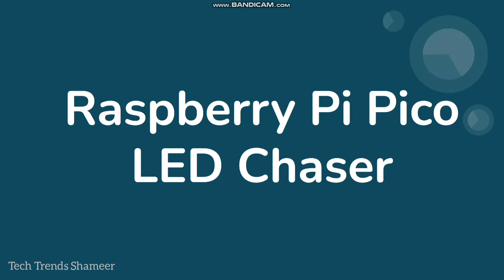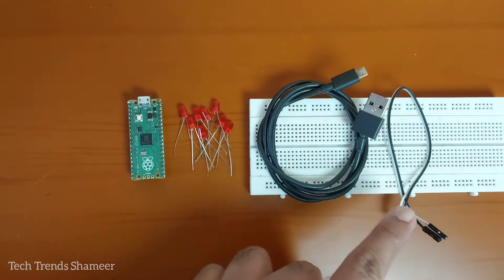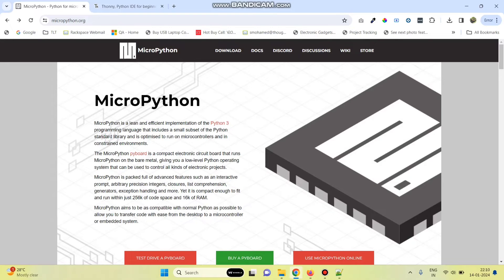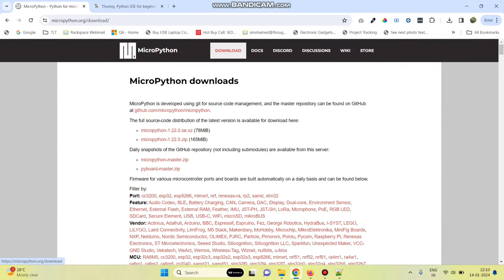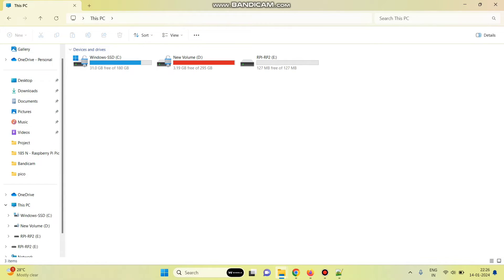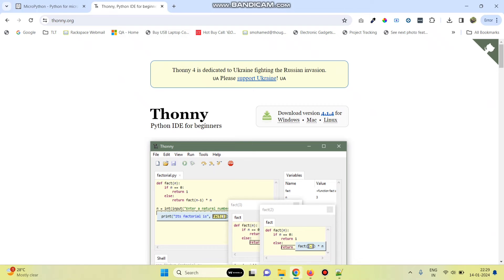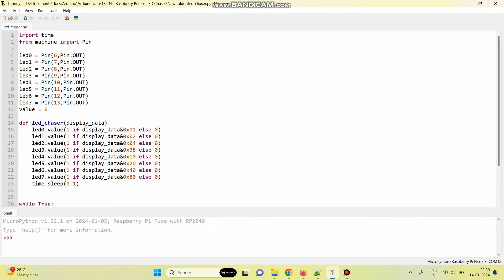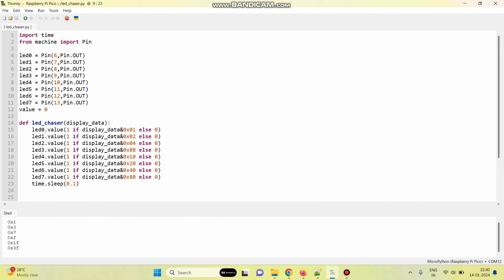LED Chaser with Raspberry Pi Pico Board | Raspberry Pi Pico Projects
𝐃𝐞𝐬𝐜𝐫𝐢𝐩𝐭𝐢𝐨𝐧:

✨ Ready for a mesmerizing light show? Join us in this exciting tutorial as we guide you through creating a stunning LED Chaser using the Raspberry Pi Pico board. Illuminate your space with dynamic patterns and learn advanced coding techniques that will make your LEDs dance in harmony. 🌈🚀

🛠️ 𝐊𝐞𝐲 𝐂𝐨𝐦𝐩𝐨𝐧𝐞𝐧𝐭𝐬:

    1. Raspberry Pi Pico: Your ticket to LED brilliance and coding creativity.
    2. LEDs: Transform your space with a visually captivating LED Chaser.
    3. Advanced Coding Techniques: Elevate your programming skills with this immersive project.

🌟 𝐖𝐡𝐚𝐭 𝐘𝐨𝐮'𝐥𝐥 𝐋𝐞𝐚𝐫𝐧:

    1. Setting up Raspberry Pi Pico for advanced LED projects.
    2. Writing and uploading MicroPython code for an LED Chaser.
    3. Mastering advanced coding techniques for dynamic light patterns.
    4. Turning your Raspberry Pi Pico into a mesmerizing light controller.

📈 𝐁𝐞𝐧𝐞𝐟𝐢𝐭𝐬:

    1. Elevate your coding skills with an exciting LED project.
    2. Learn advanced techniques for dynamic LED patterns.
    3. Impress your friends and followers with a captivating LED Chaser showcase.

Ready to witness the magic of LED Chasing? Hit play now and embark on the journey of creating a captivating light show with Raspberry Pi Pico.

Have questions or need assistance? Drop them in the comments below! 👇

Let's light up your coding journey with a mesmerizing LED Chaser! 💡🔧